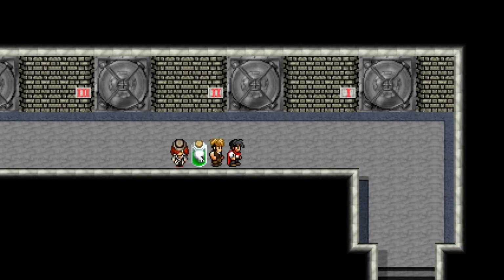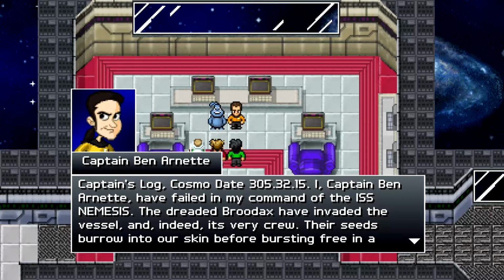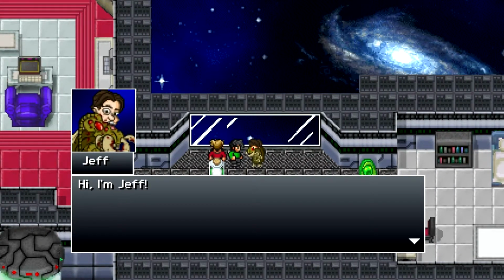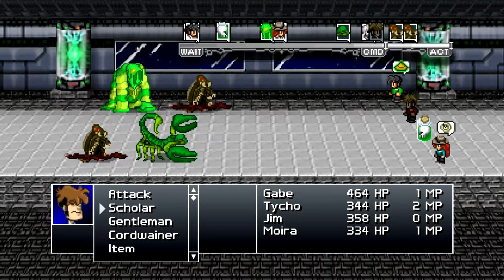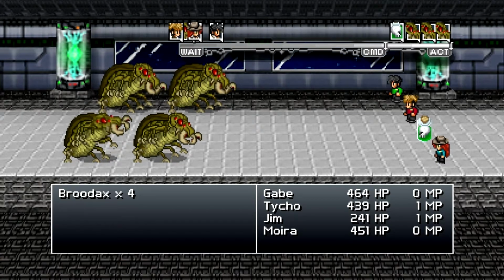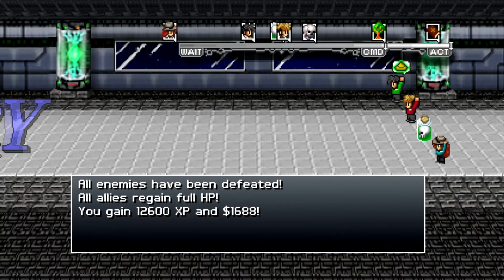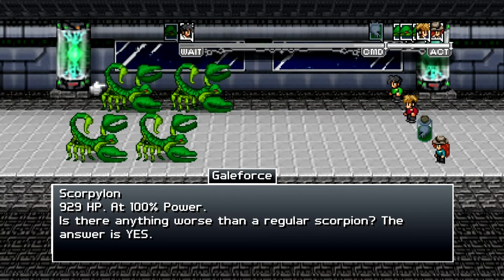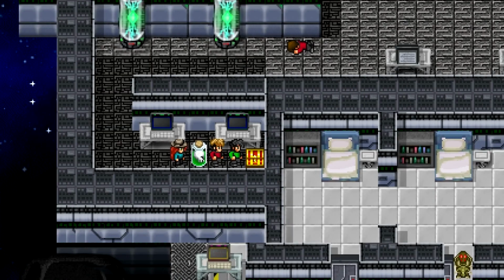So Many Redshirts - Let's Play Precipice of Darkness 3 Part 25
In this part, with another revamped party with us, we head deeper into the bank vaults, trying to find our way to a painting that we must keep from Dr. Blood.  However, it seems that, once again, we are warped to another world.  This time, it's a completely different genre, and it really puts my impersonation skills to the test.